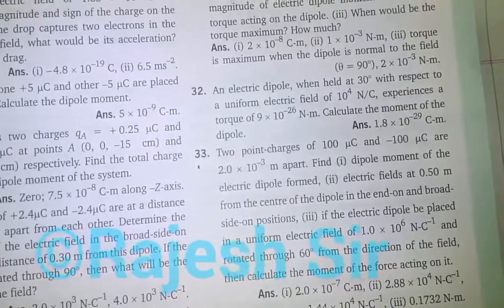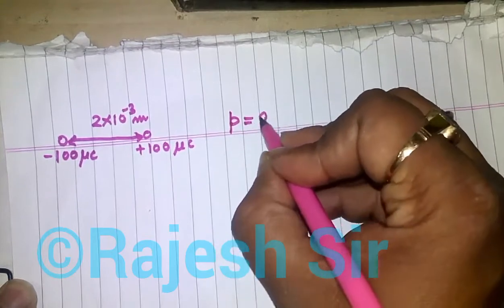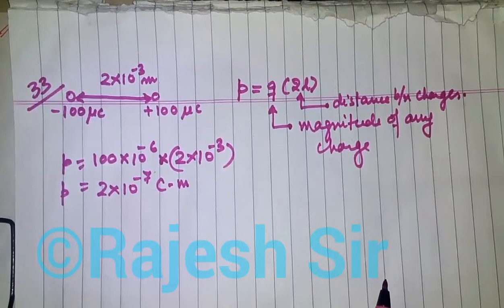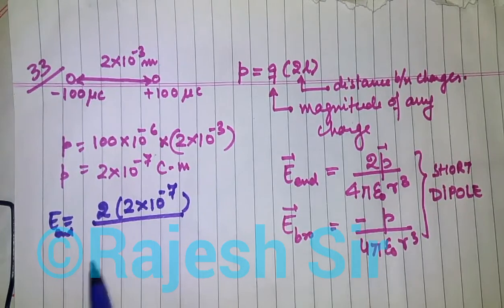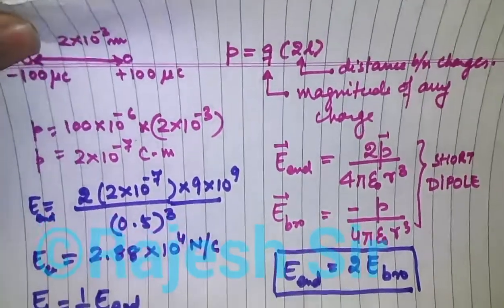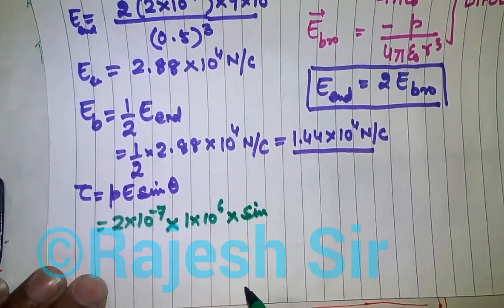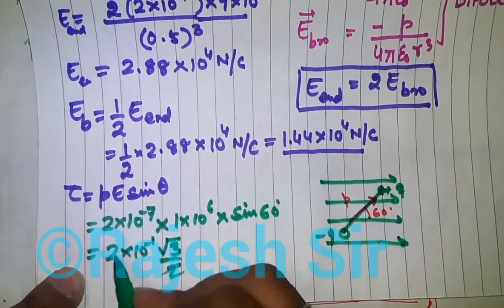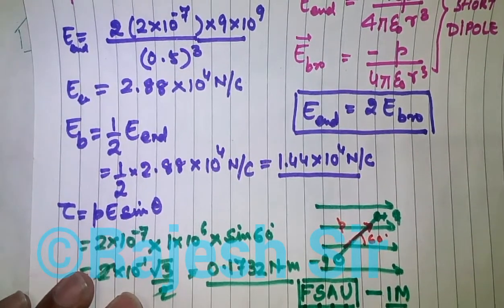Q.33)Chapter 1: Electric Charges and Fields | Solution to Numerical Problem from Nootan ISC Physics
Solution to numerical problem from Nootan Physics of chapter 1: Electrostatics and electric fields.

Electric Charges and Fields Electric charges; conservation and quantisation of charge, Coulomb's law; superposition principle and continuous charge distribution.
Electric field, electric field due to a point charge, electric field lines, electric dipole,
electric field due to a dipole, torque on a dipole in uniform electric field. S.I. unit of charge; permittivity of free space and of dielectric medium. Frictional electricity, electric charges (two types); repulsion and attraction; simple atomic structure, electrons and ions; conductors and insulators; quantization and conservation of electric charge; Coulomb's law in vector form; Comparison with Newton’s law of gravitation; Superposition principle. Concept of electric field and its intensity; examples of different fields; gravitational, electric and magnetic; Electric field due to a point charge and group of charges. Electric dipole and dipole moment; derivation of the Electric field at a point, (1) on the axis (end on position) (2) on the perpendicular bisector (equatorial i.e. broad side on position) of a dipole, also for short dipole; dipole in a uniform electric field; net force zero, torque on an electric dipole: a point charge q in an uniform electric field experiences an electric
force. Electric lines of force: A convenient way to visualize the electric field; properties of lines of force; examples of the lines of force due to an isolated point charge, an electric dipole, two similar charges at a small distance; and uniform field between two oppositely charged parallel plates.